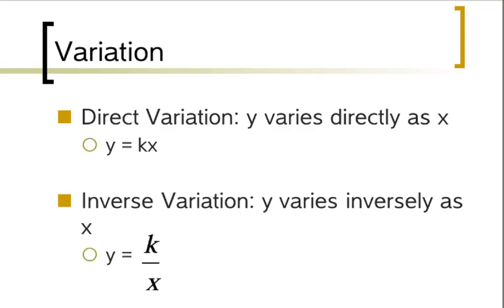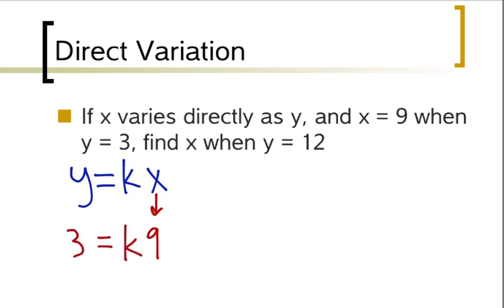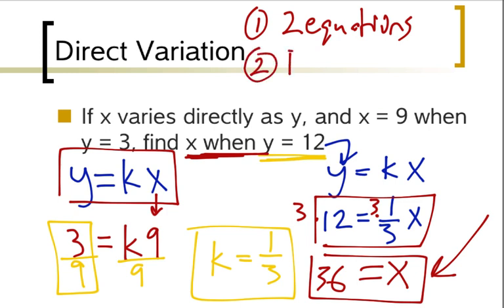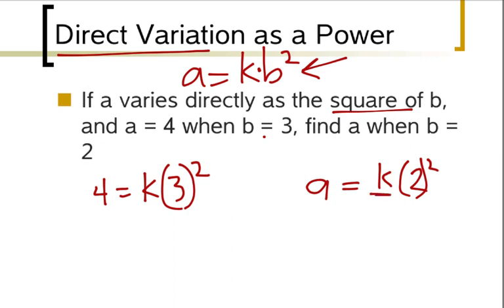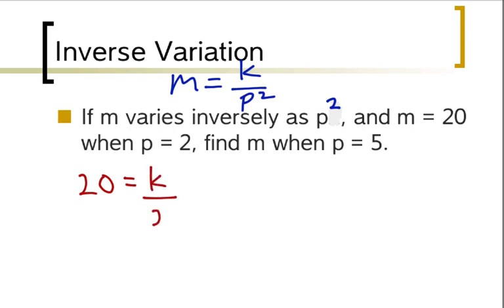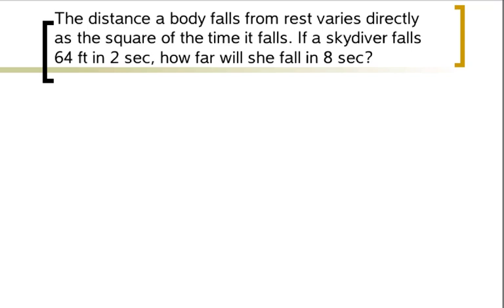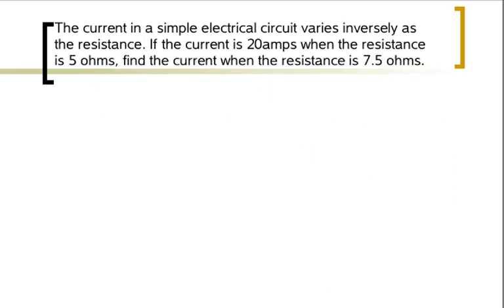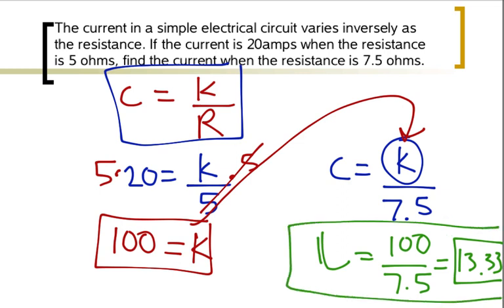Variation Problem Basics | Direct Variation | Inverse Variation | K for Constant of Proportionality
In this video we work to set up, and then solve an applied rational equation in the form of direct or inverse variation. Ultimately we piece together statements from applications to set up an equation to identify "k" the constant of proportionality for a given situation, then apply the set up to find a new value.